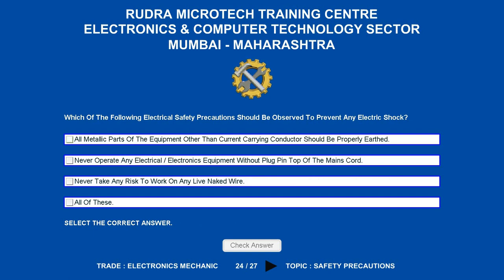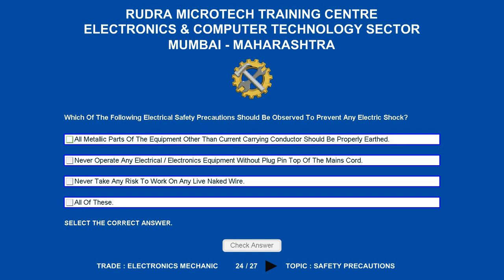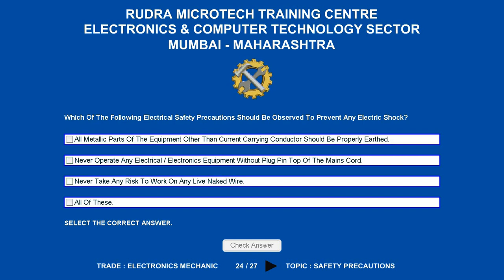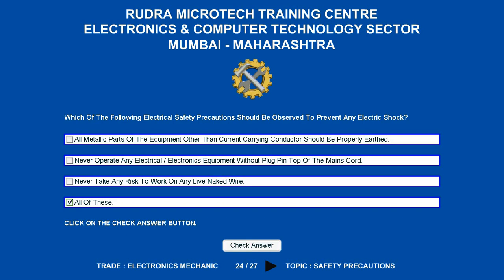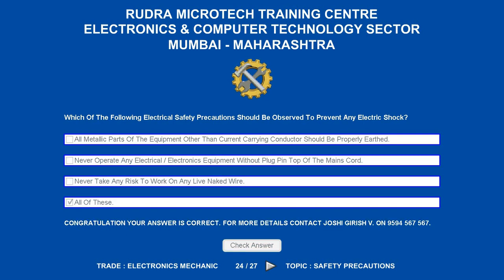MCQ On Safety Precautions Part 01